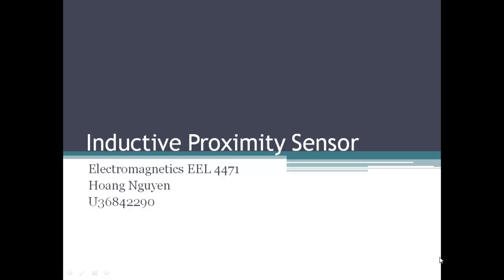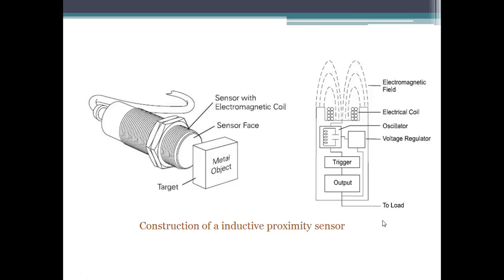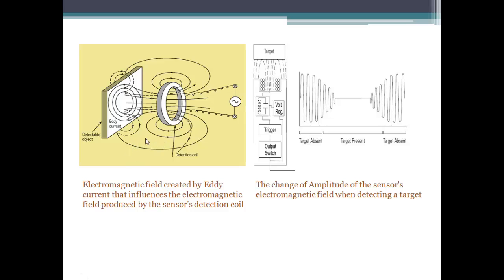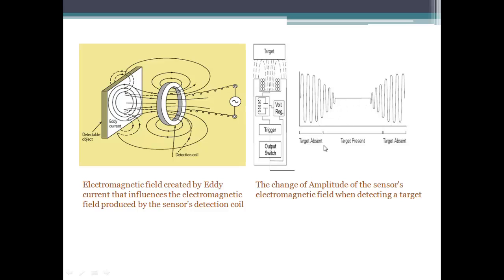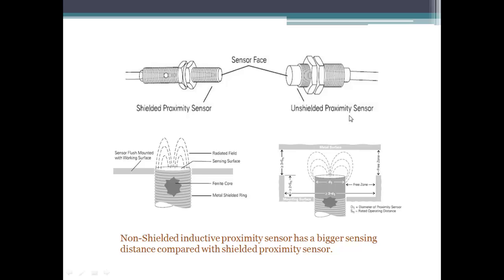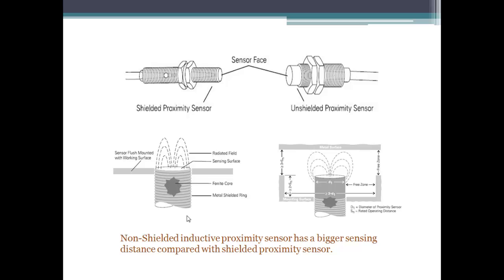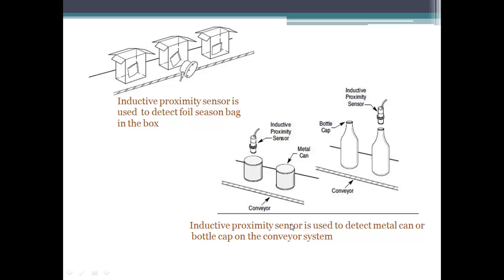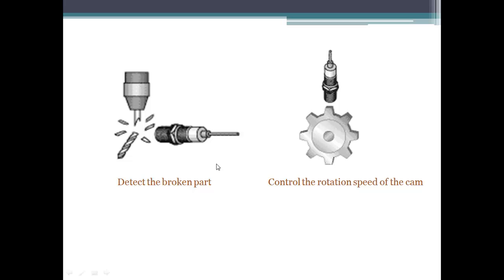inductive proximity sensor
Hoang Nguyen- University of South Florida - Electromagnetics EEL 4471
Professor: Thomas Weller

Fundamental information about inductive proximity sensor.